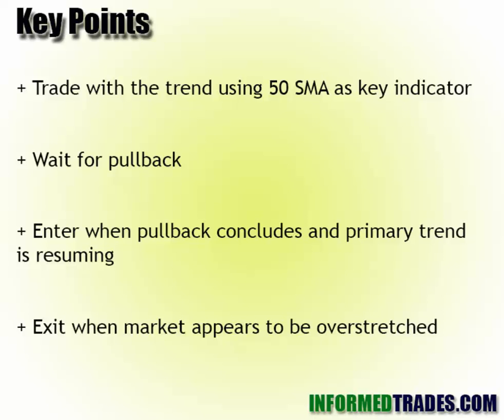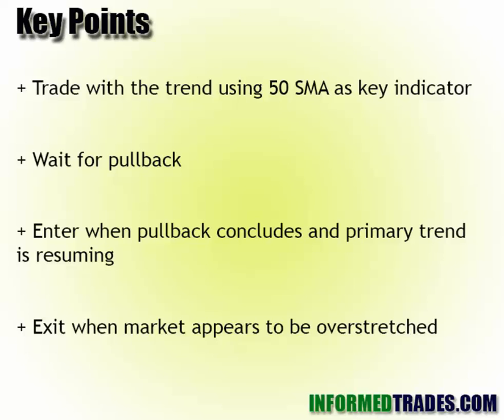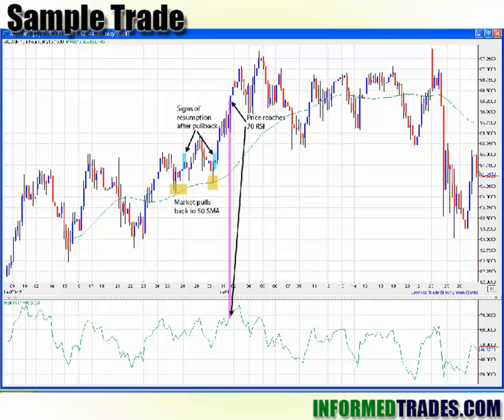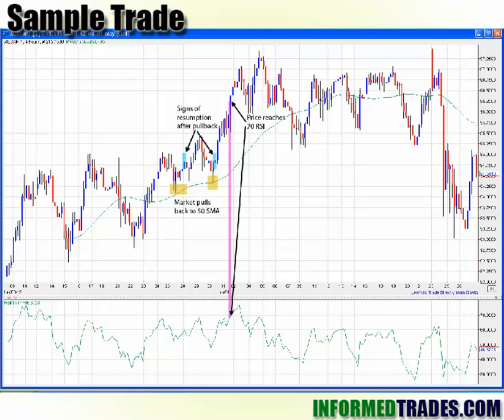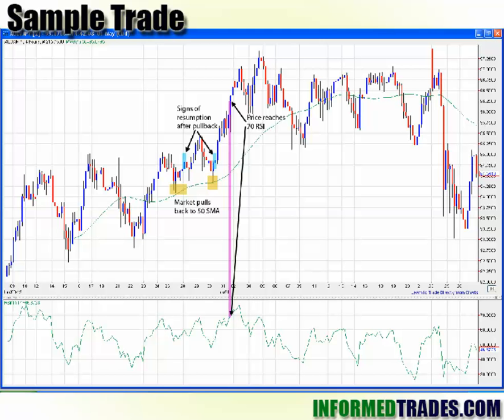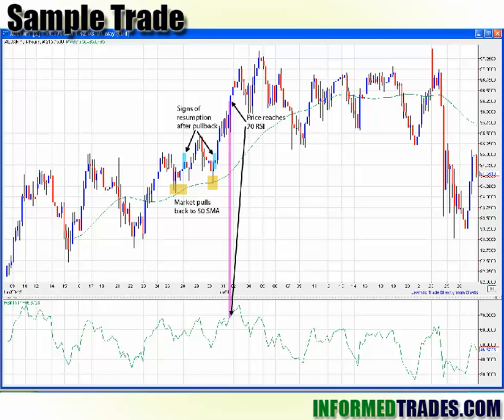Sample Trade Using the Specialist Trading Strategy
Discuss this video with us here:

This video illustrates the basic concepts of Primo's approach to the markets and how they can be used to identify and take advantage of a trade. The key elements of the trading strategy are as follows:

1. Trade with the trend, using the 50 SMA as the barometer of the trend
2. Wait for a pullback
3. Wait for signs the pullback has ended
4. Exit when the market has overextended itself